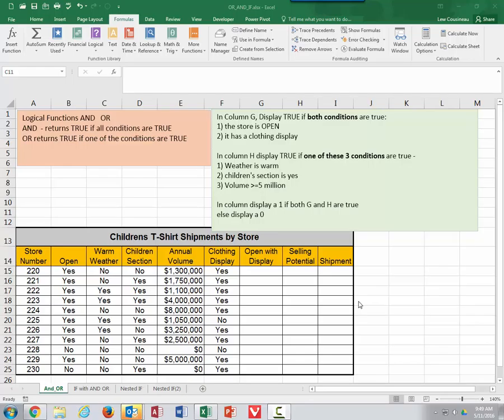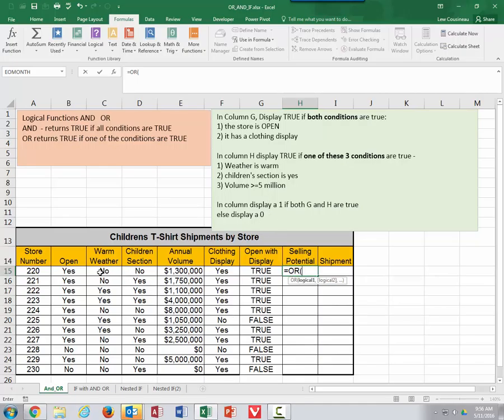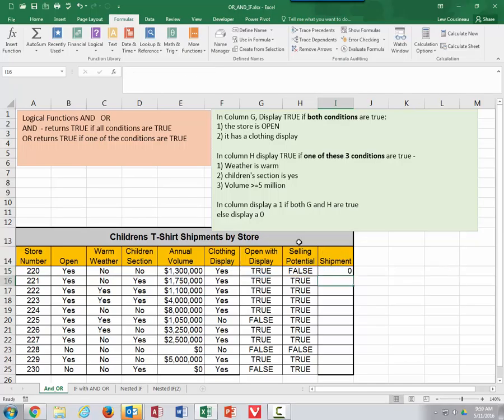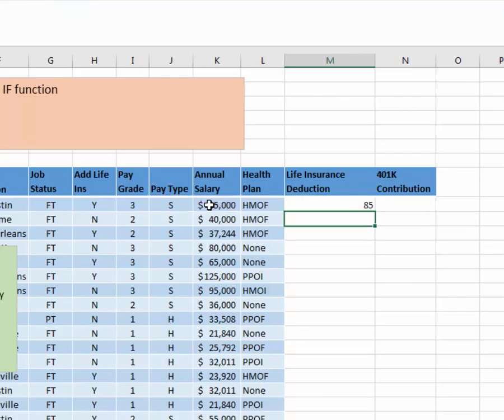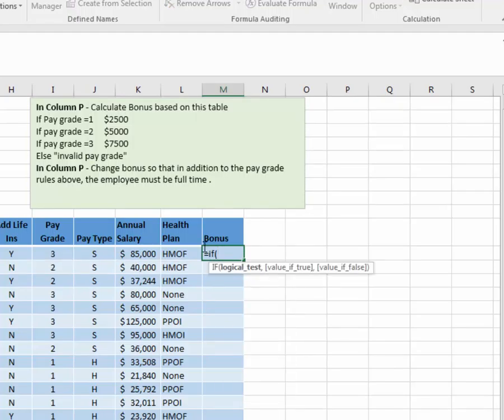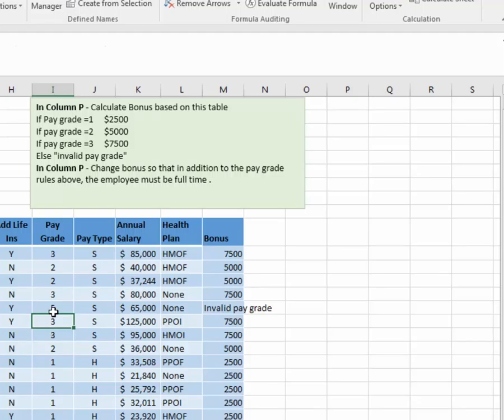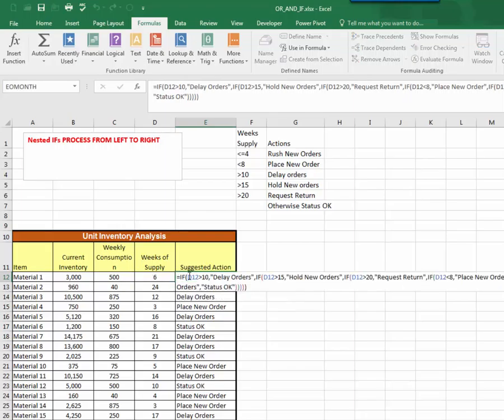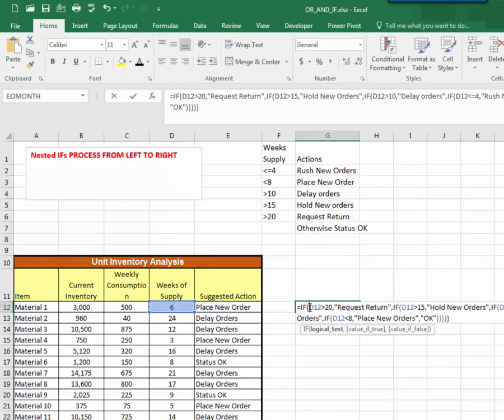And Or IF